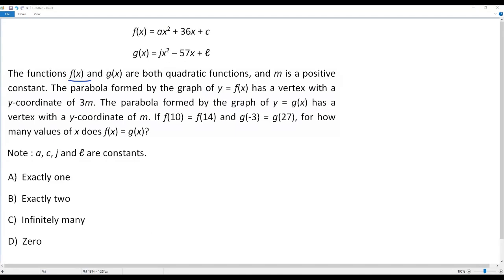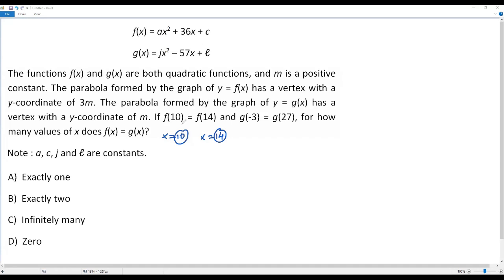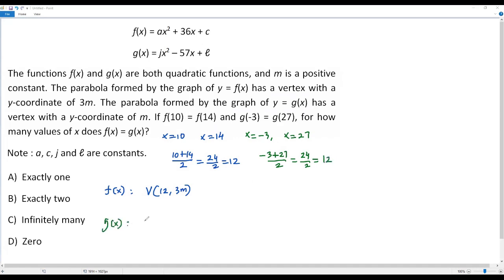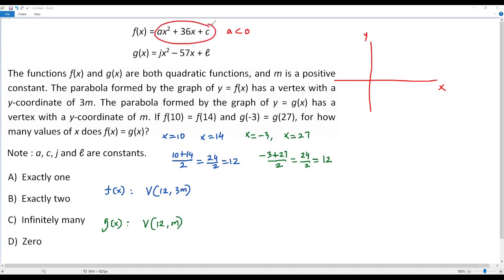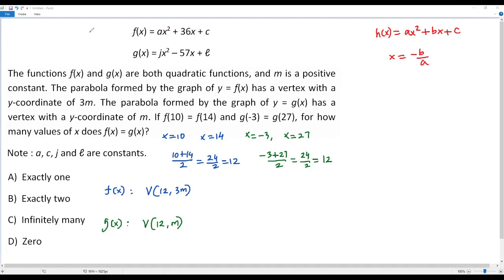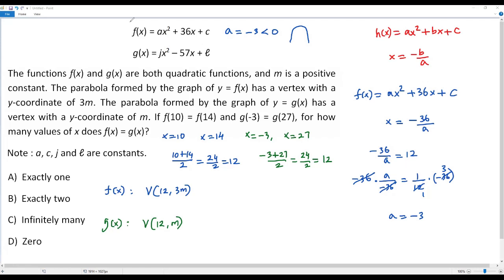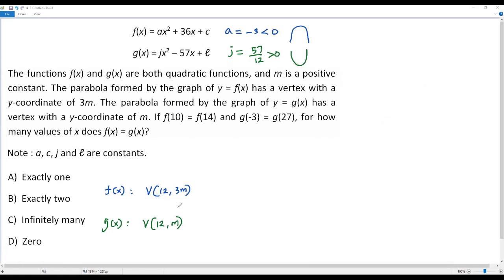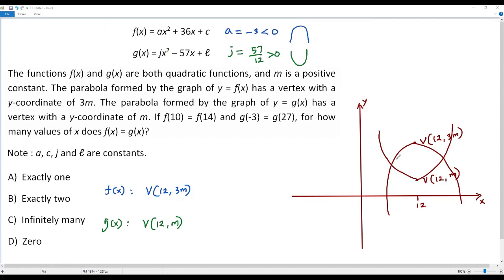SAT Math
f(x) = ax^2 + 36x + c
g(x) = jx^2 – 57x + ℓ

The functions f(x) and g(x) are both quadratic functions, and m is a positive constant. The parabola formed by the graph of y = f(x) has a vertex with a    y-coordinate of 3m. The parabola formed by the graph of y = g(x) has a vertex with a y-coordinate of m. If f(10) = f(14) and g(-3) = g(27), for how many values of x does f(x) = g(x)?

Note : a, c, j and ℓ are constants.

A)  Exactly one
B)  Exactly two
C)  Infinitely many
D)  Zero